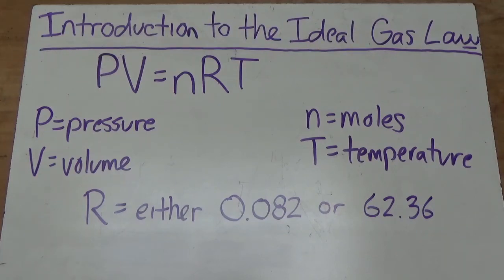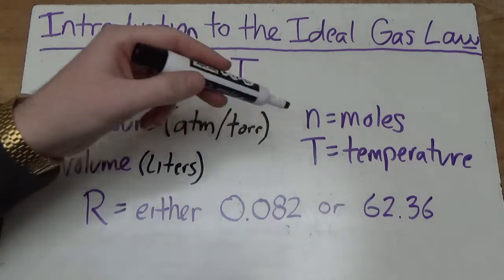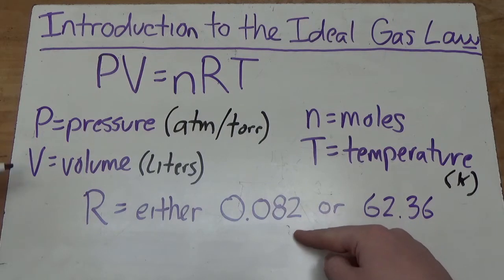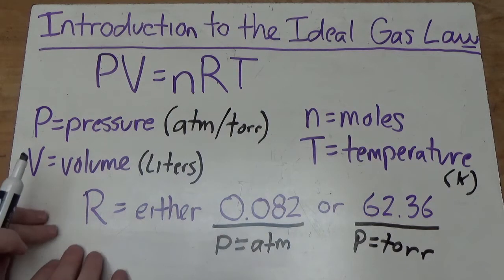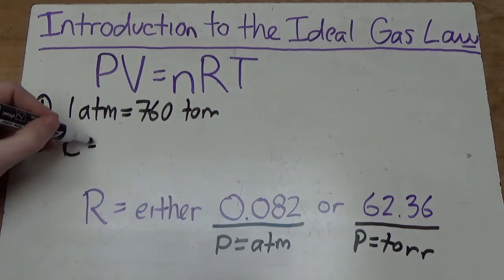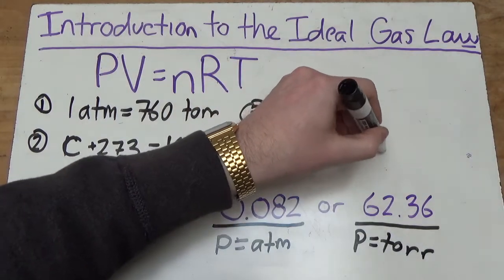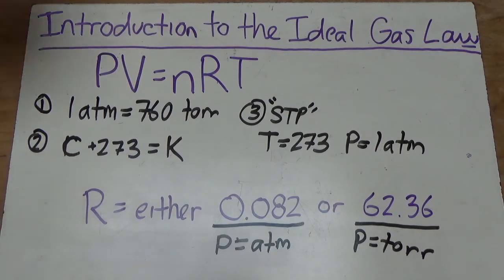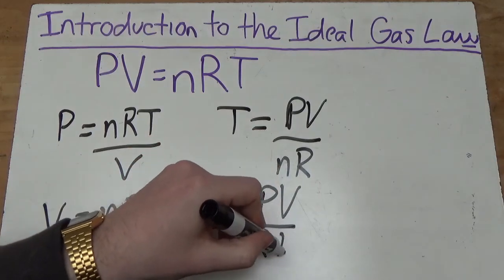Introduction to Ideal Gas Law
In this video you will learn what the Ideal Gas Law looks like, the variables within it, as well as be provided with a list of most common manipulations of the law.